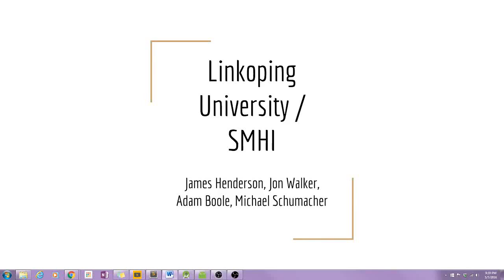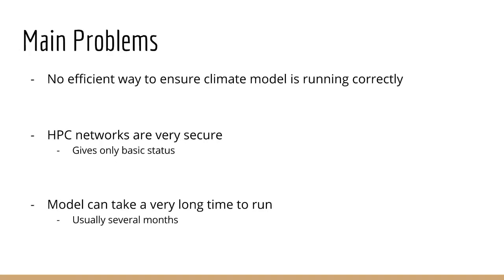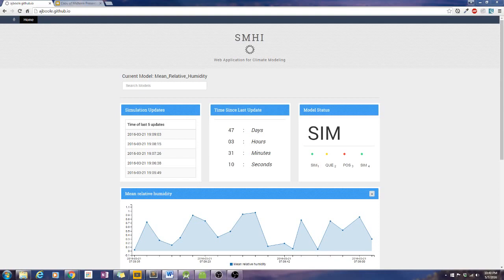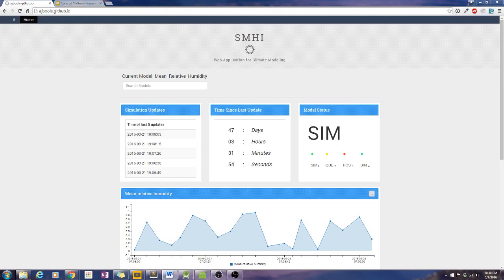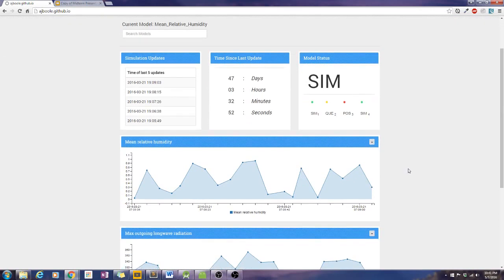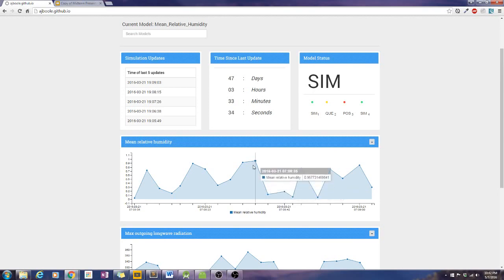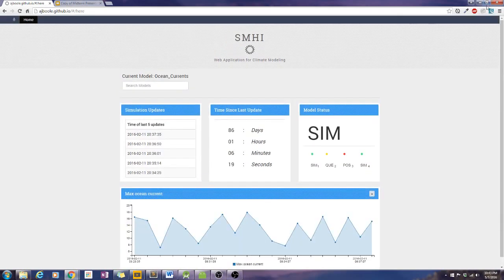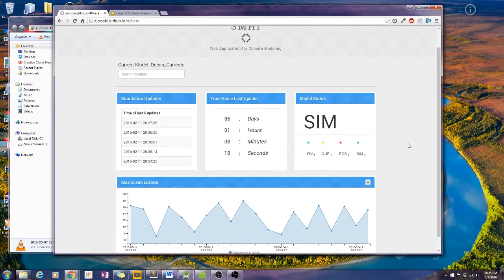Capstone 2016 Linkoping SMHI